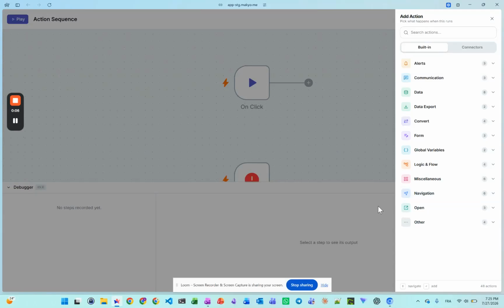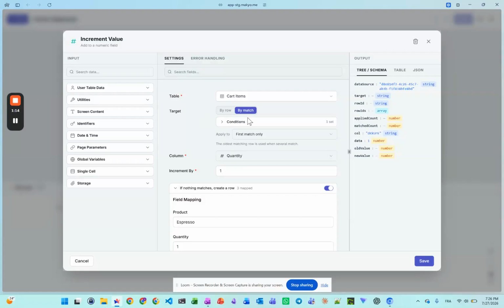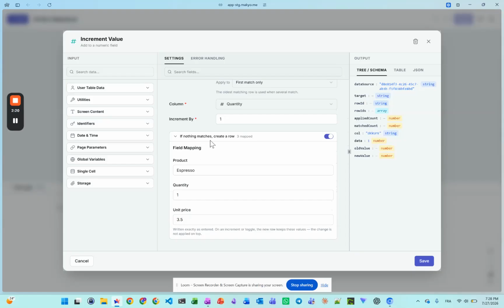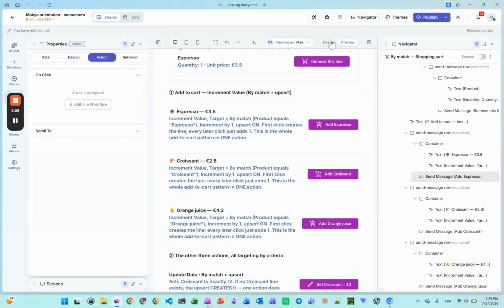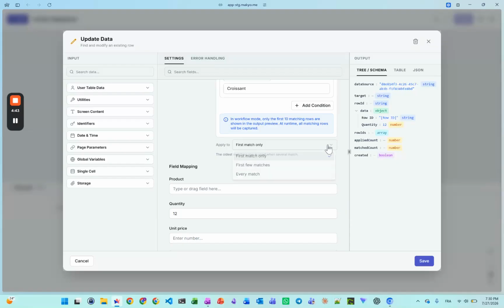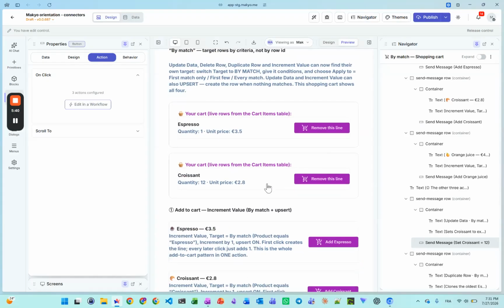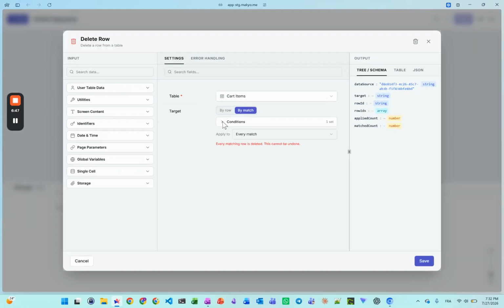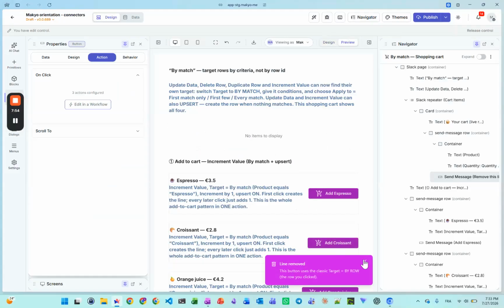Use By Match to update, delete, and increment items in a Makyo shopping cart.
Learn how to use Makyo’s **ByMatch** feature with Update Data, Delete Row, Duplicate Row, and Increment Value actions.

This tutorial demonstrates how to query matching rows, update multiple records, create rows when no match exists, build upsert workflows, and manage shopping cart items using conditions.